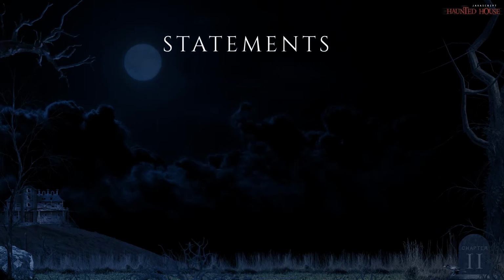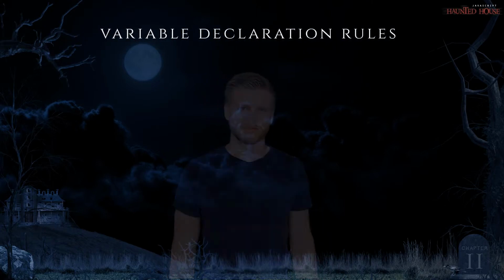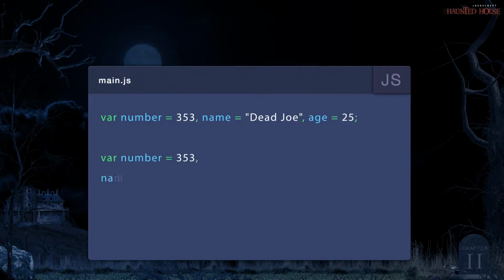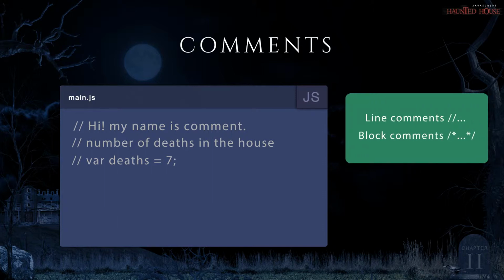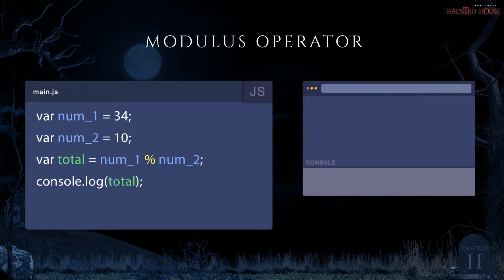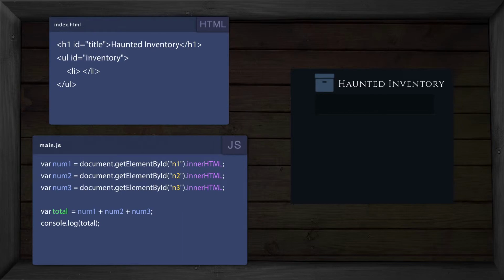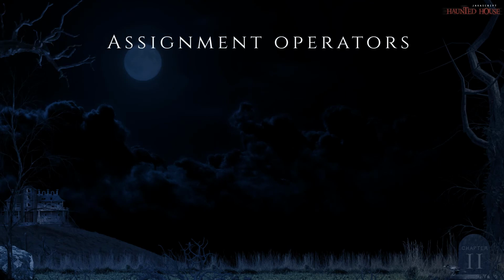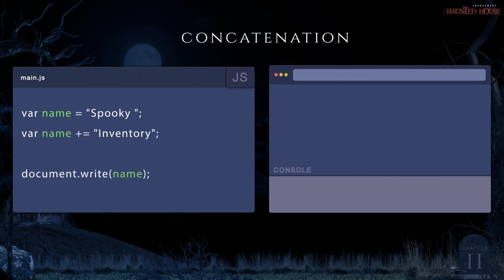Javascript Haunted House - Lesson 2 - The Library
The JavaScript Haunted House is an online interactive JavaScript course that includes video lesson and fun challenges as you learn through the mystery of a Haunted House.

In this video we`ll cover JavaScript statements, variables and math.